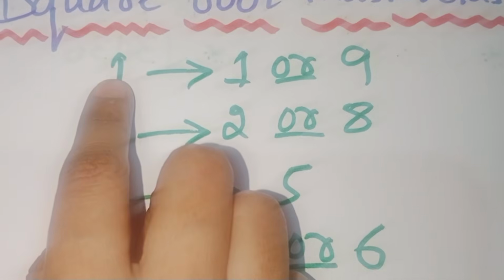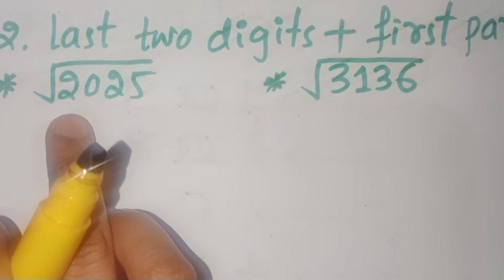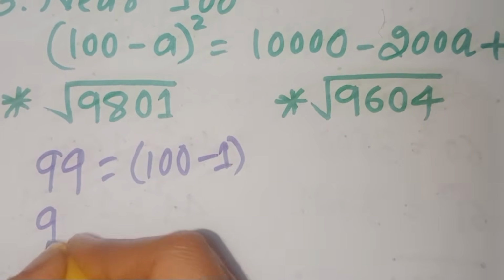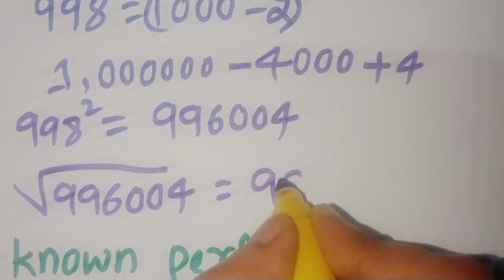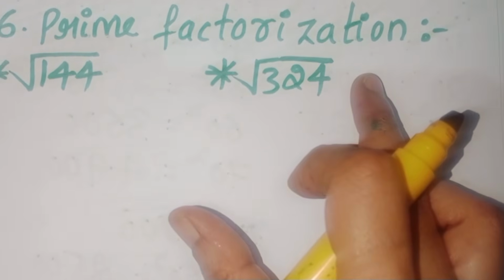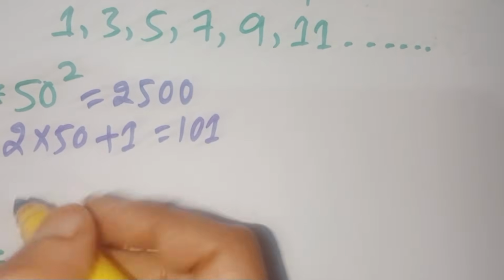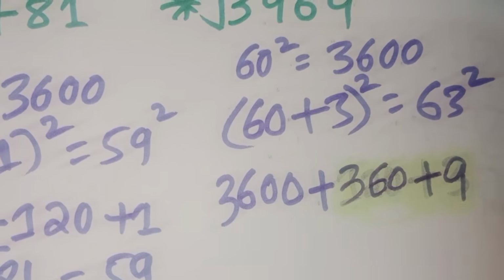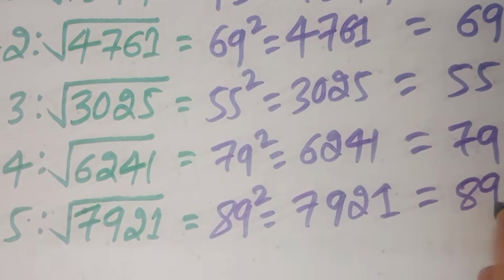⭐ Vedic Maths Series – Square Root Masterclass | 10 Fast Methods to Find Square Roots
⭐ Vedic Maths Series – Square Root Masterclass | 10 Fast Methods to Find Square Roots Learn 10 fast and easy Square Root Tricks in this complete Square Root Masterclass! 🔢✨
In this video, you’ll learn different methods to find square roots quickly, including:
✅ Last Two Digits + First Part Method
✅ Square Roots Near 100
✅ Square Roots Near 1000
✅ Known Perfect Squares
✅ Factor-Pair Method
✅ Prime Factorization Method
✅ Unit-Digit Method
✅ Consecutive Squares
✅ Nearby Squares
✅ Mixed Square Root Recognition
We solve multiple examples step by step so you can understand not only the tricks, but also when to use each method.
🎯 At the end, test yourself with the final Square Root Challenge!
Perfect for students, mental maths practice, Vedic Maths learners, and anyone who wants to improve calculation speed.
📌 Save this video and practice the tricks again!